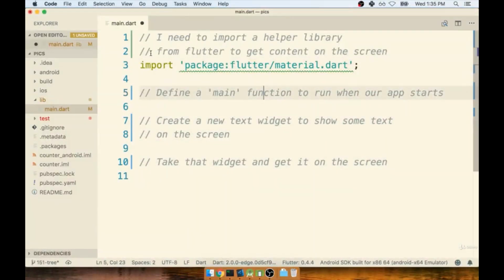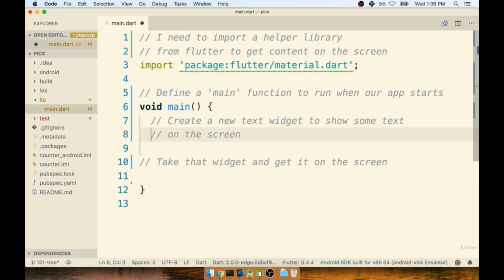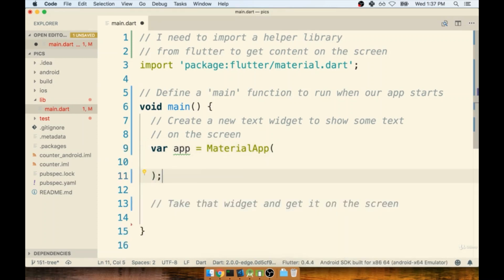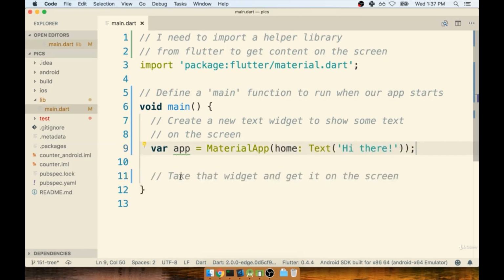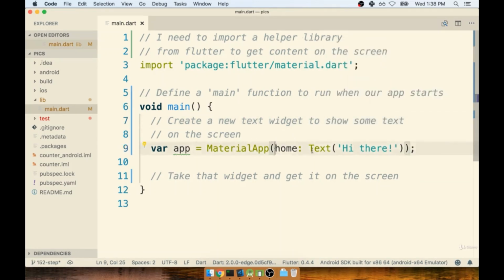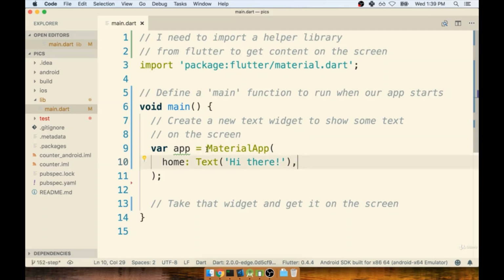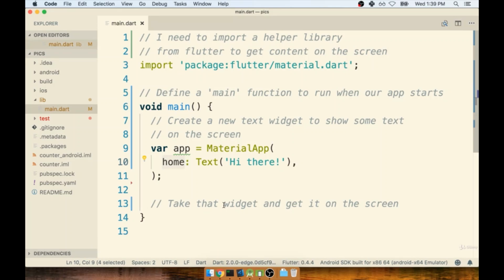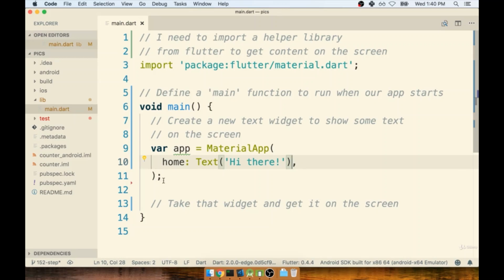Creating Widgets part 37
Creating Widgets